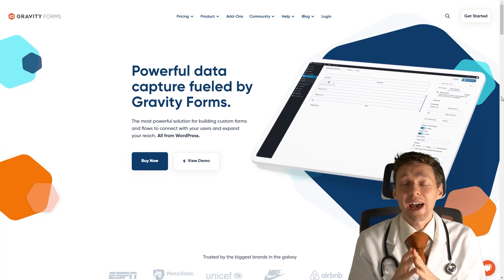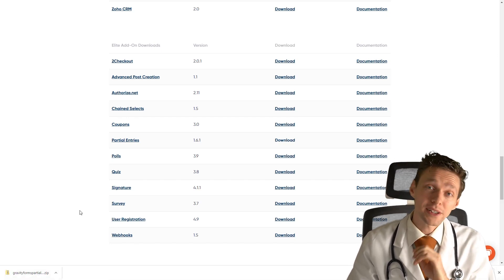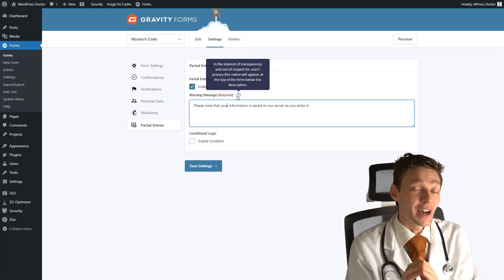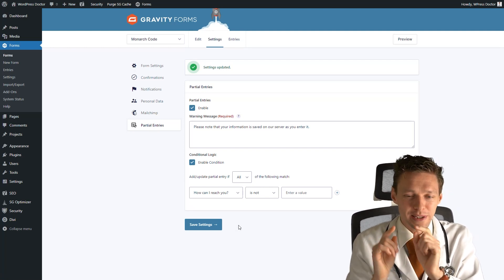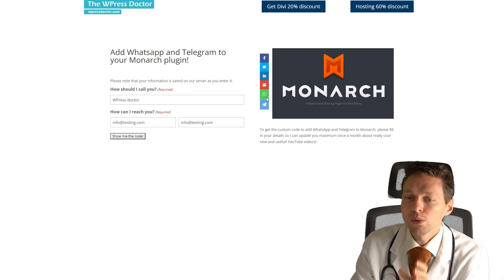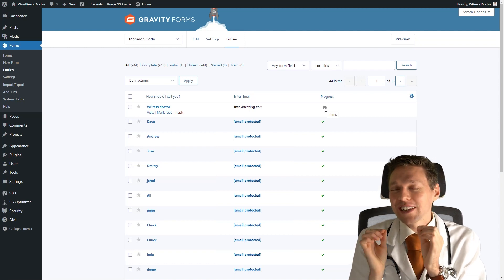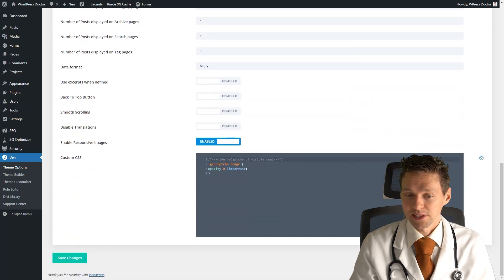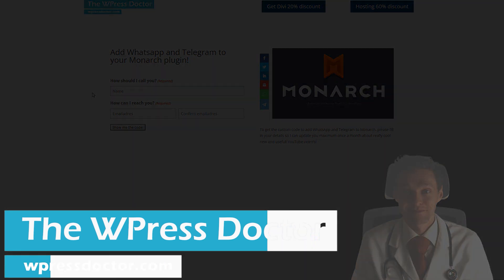How To Capture Partially Filled-in Forms In WordPress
Don't leave money on the table! In this video you will learn how you can save entries for forms that are not submitted.
👇🏻👇🏻👇🏻 Start here 👇🏻👇🏻👇🏻

The CSS to hide the message: 📜

/*---Hide Partial Entries warning message ---*/
.partial_entry_warning {display: none}

⏱️Timestamps⏱️
0:00 Intro
0:14 Get Gravity Forms ⇒
0:37 Download the Partial Entries add-on
0:56 Install the add-on
1:07 Configure forms
3:29 Hide the warning message

📖Transscript📖
You're leaving money on the table if people fill in your Grafity Forms, but they don't push that send button. I'm going to show you in just a few minutes how you can still see what those people filled in your Gravity Forms.

I assume you already have a Gravity Forms license. and press enter. Here you can get the most amazing and powerful contact form there is in the entire world, and it's called Gravity Forms. When you have bought it, you can just press login. When you have logged in with Gravity Forms you just scroll down, and you go to your downloads. Or you can just hit that search and search for 'Partial entries' right there. Here it is. So we press download, and now you have downloaded the zip file. Go back to your website on your website, you go to 'Plugins' - 'Add new' and then we're going to 'upload'. Select the zip file we have just downloaded and press 'Install now'. Activate the plugin. You go back to forms. Now go to the form where you want this to be enabled. If you hover over the settings, you will see that there is partial entries right there. Click on this one. Then we press 'Enable' and then you have a warning message. Why is this required? Well as you can see on the description mark, it is not very ethical to save all their information without users knowing. However, I'm going to show you a way how you can just do that. For now we just enable this warning message. What's also very important is conditional logic. Why? How can we achieve that? Well it is pretty easy if you know how. So you have to select your form which you want to know. For example: 'How can I reach you?' Is a email field for me. And when I select 'is not' and then I leave it blank and I press save settings, then the conditional logic will - anything that's been entered there will trigger the partial entries and it will be saved right there. Isn't it awesome? Now let's see how it looks on the front end. So this is what you see on the front end. "Please know that your information is saved on our server as you enter it". So how should I call you...